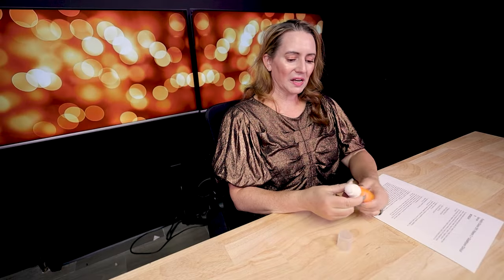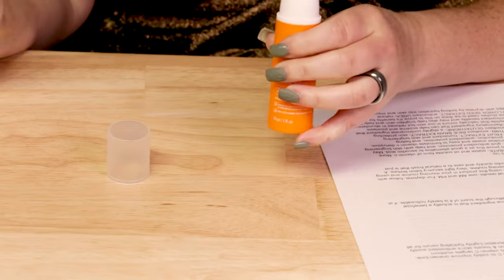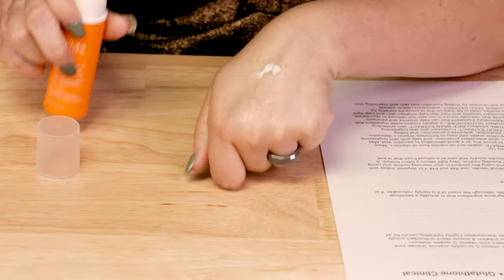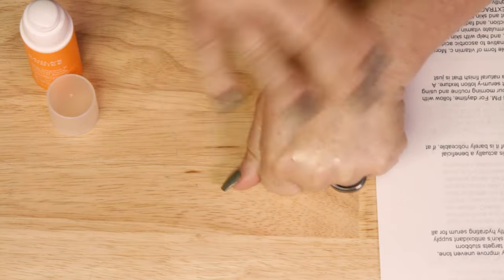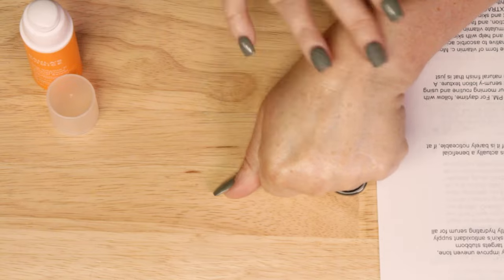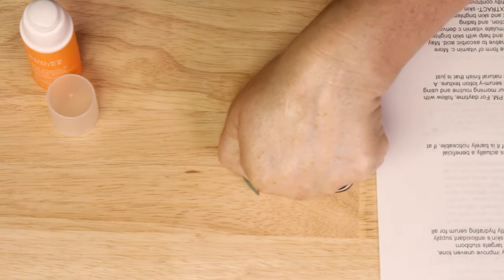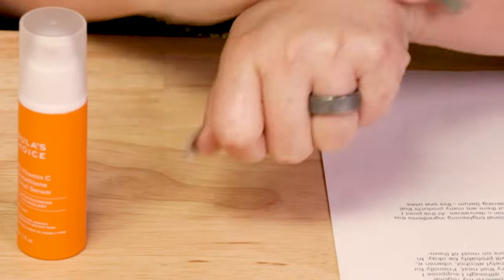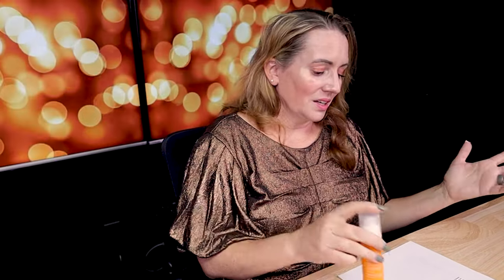Paula's Choice Skincare 🍑🍊 25% Vitamin C + Glutathione Clinical Serum Review & How to Use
- Paula's Choice Skincare 25% Vitamin C + Glutathione Clinical Serum